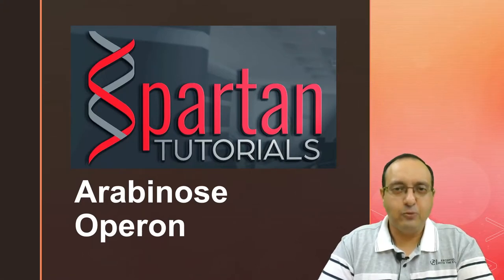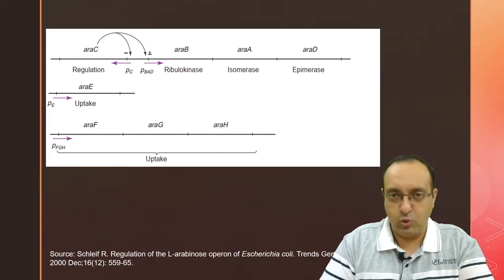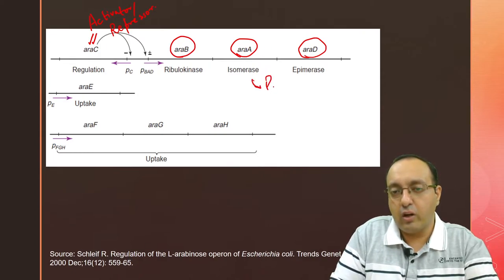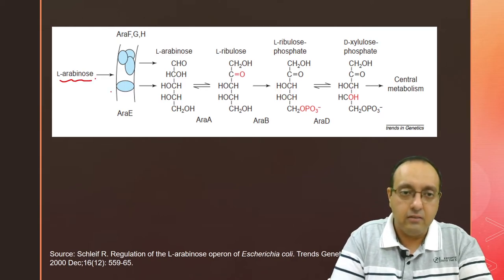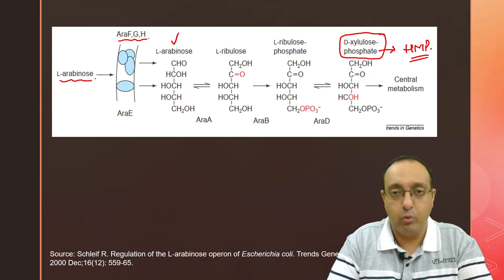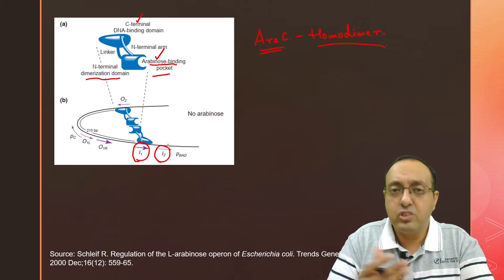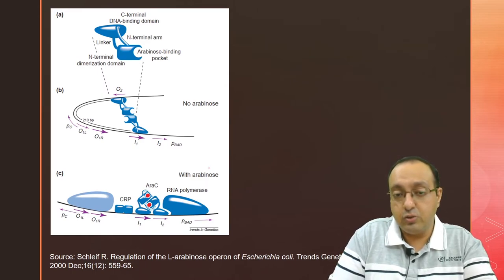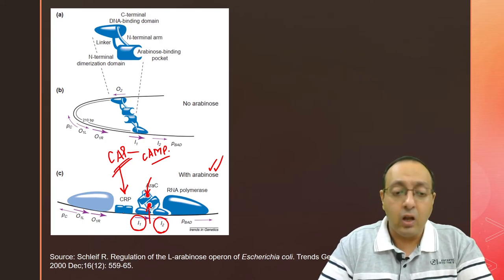Arabinose Operon - Quick & Easy Explanation | Molecular Biology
Arabinose is a pentose monosaccharide which is a useful carbon source utilized by bacteria, when they run out of glucose in the medium. The genes involved in import and metabolism of arabinose are under the regulatory control of AraC protein. AraC coordinates the expression of these genes. I discuss the regulation of arabinose (ara) operon in this video.